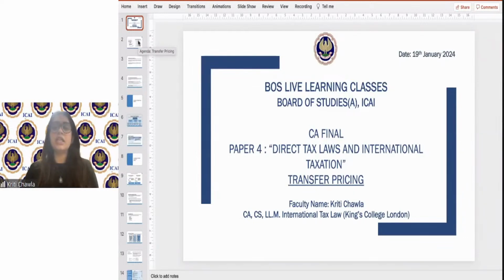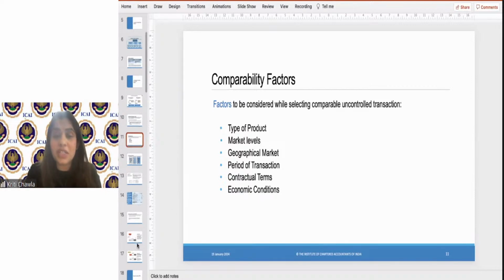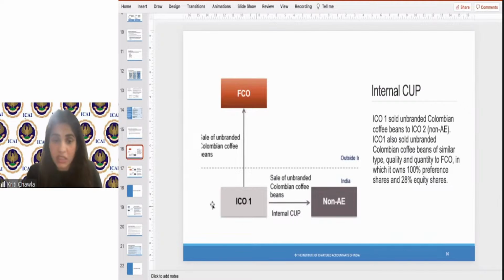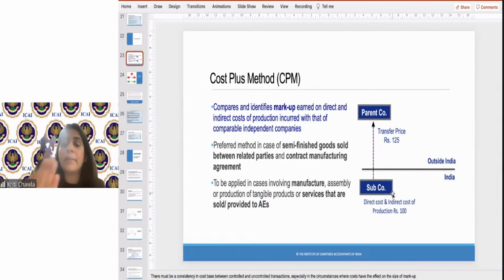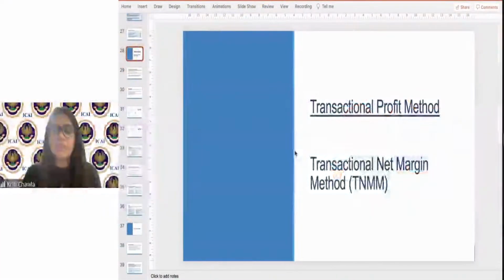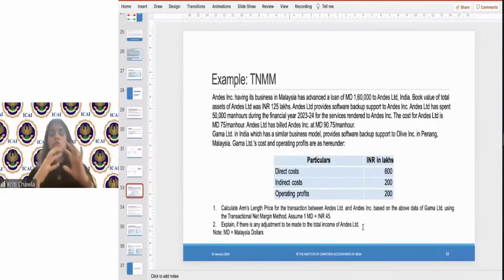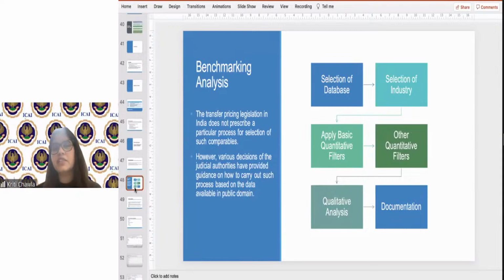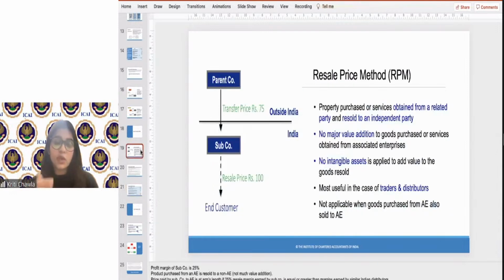Final Paper 4: DTL & IT | Topic: Transfer Pricing | Session 2 | 19 Jan, 2024